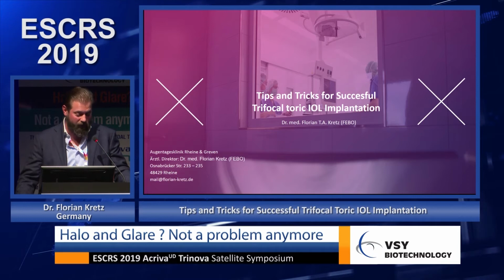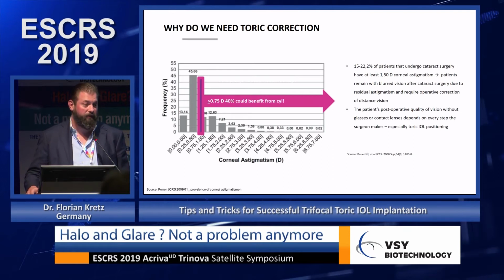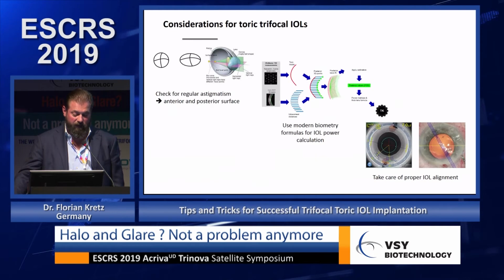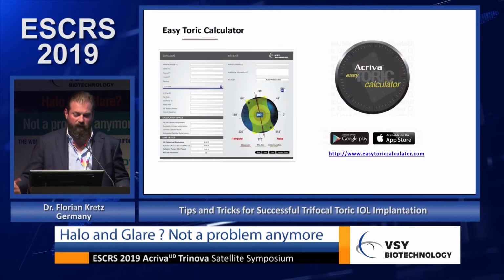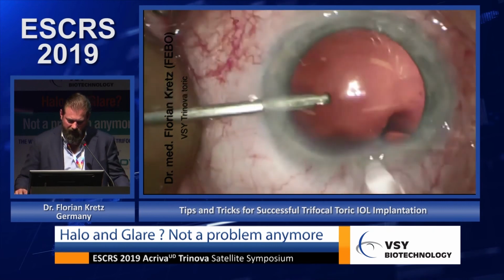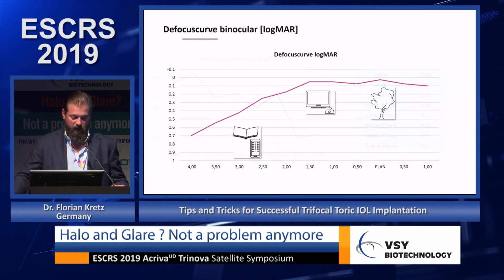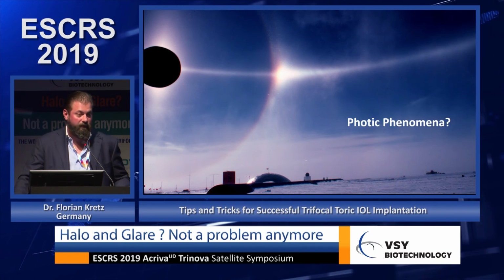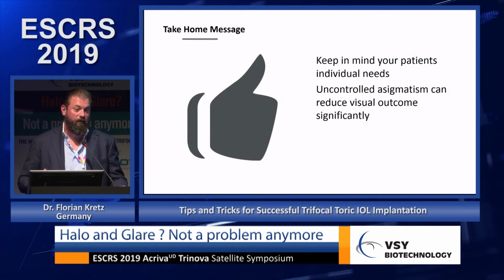Dr. Florian Kretz - ESCRS 2019 Satellite Symposium